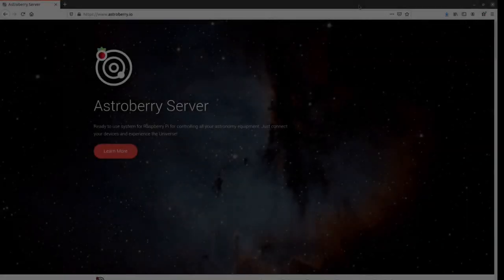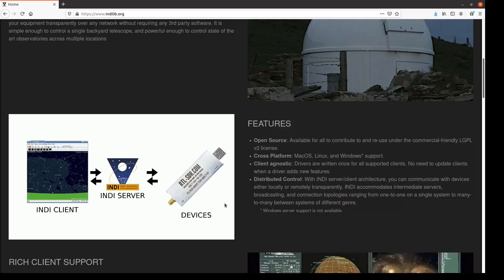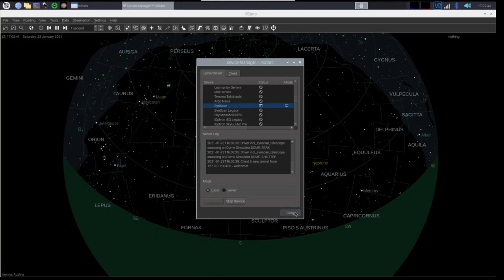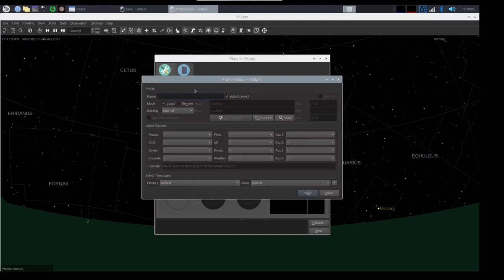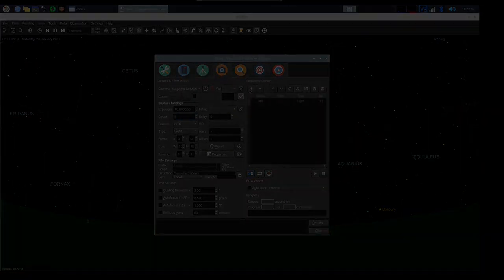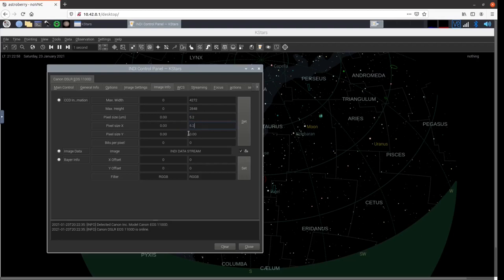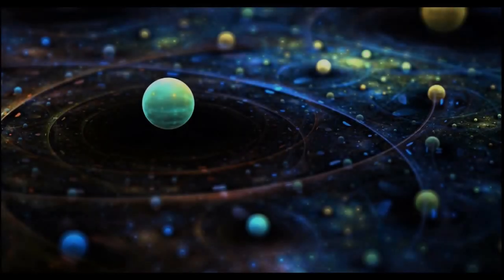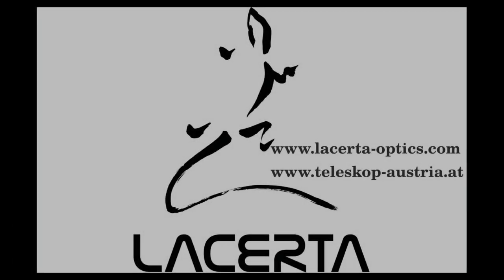A gentle introduction to the Astroberry for beginners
In this little video, I will present some of the basic features of the Astroberry, a Raspian distribution for the Raspberry Pi featuring all important tools for astronomy and astrophotography.